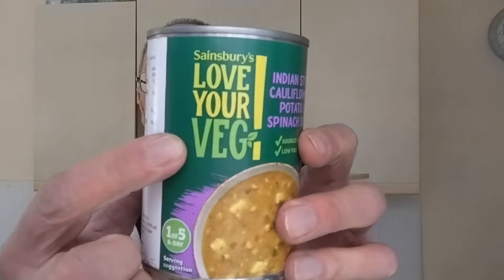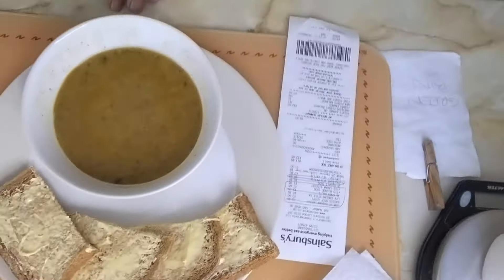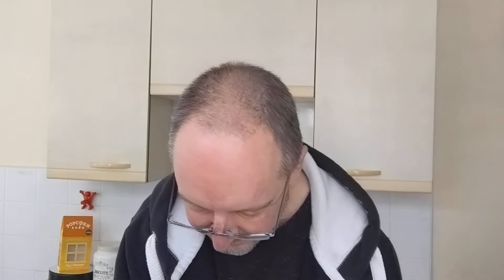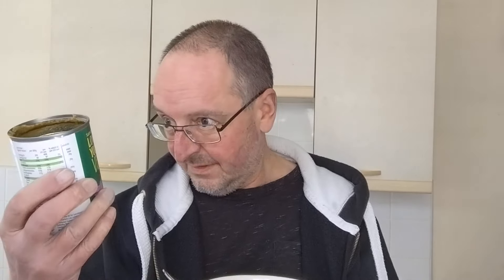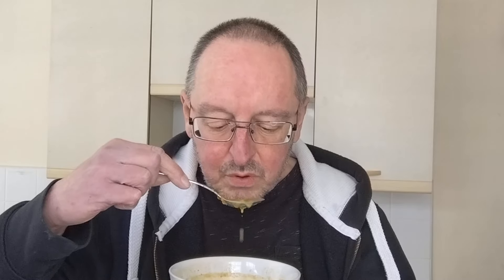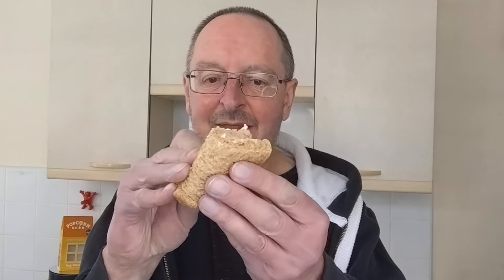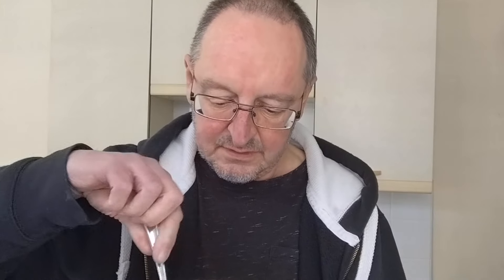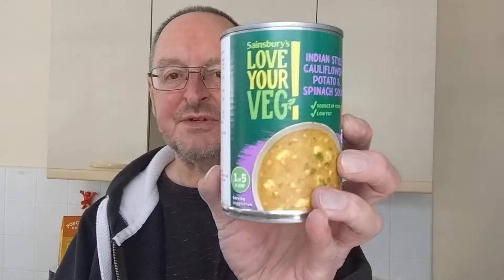Sainsbury's Indian Style Cauliflower, Potato & Spinach Soup ~ Food Review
Sainsbury's Indian Style Cauliflower, Potato & Spinach Soup 80p. Love Your Veg, that's what it says on the tin, let's find out if I love this soup.